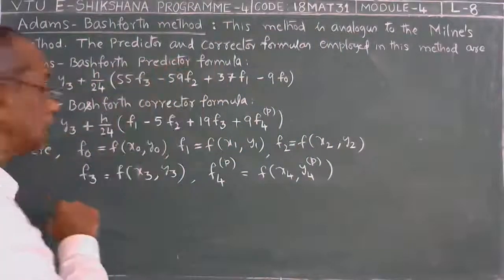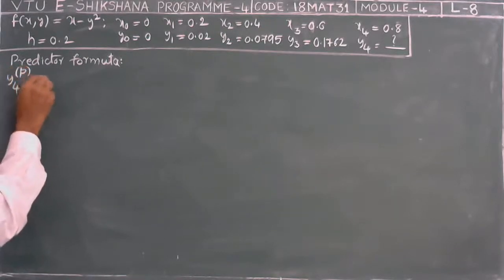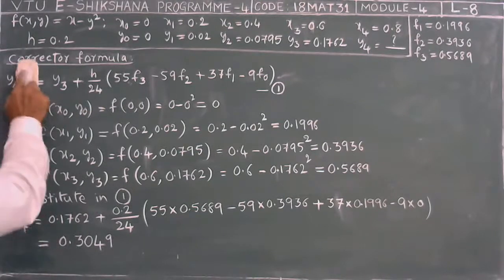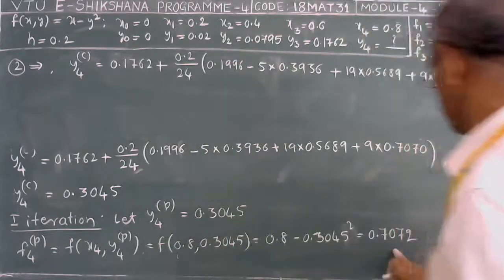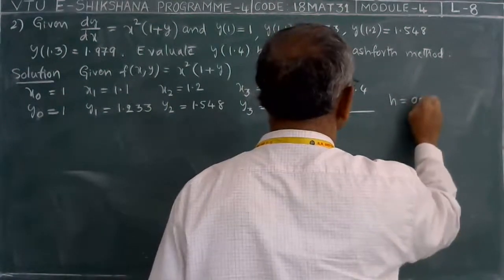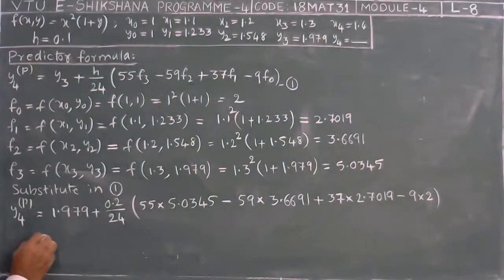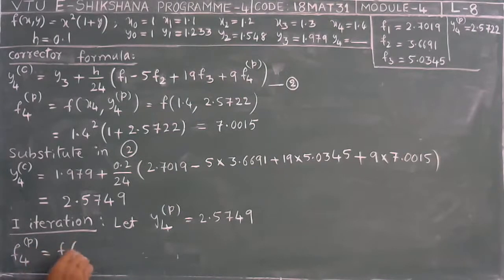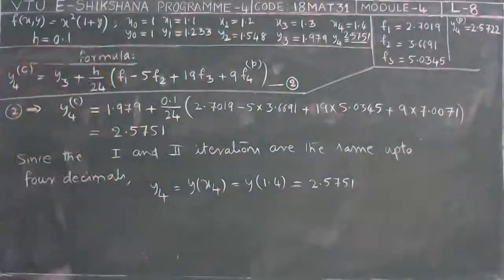45 Module 04 Lecture 08